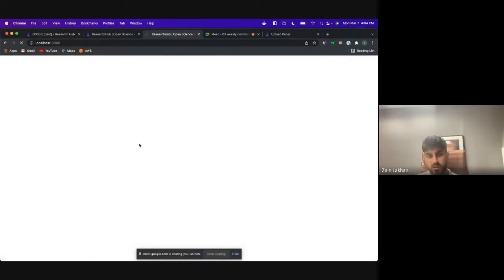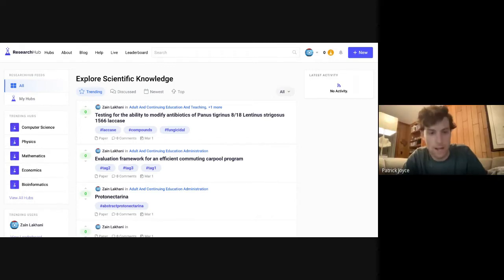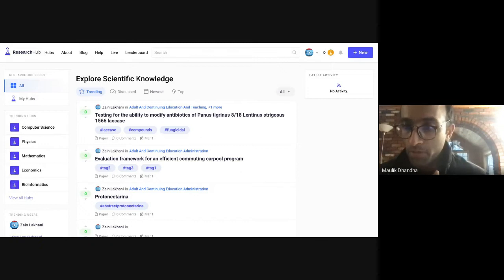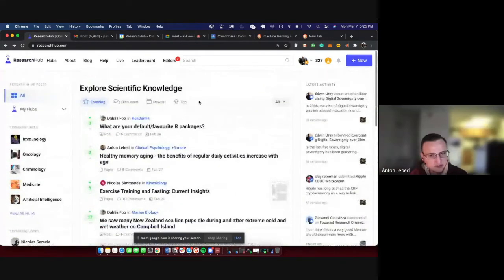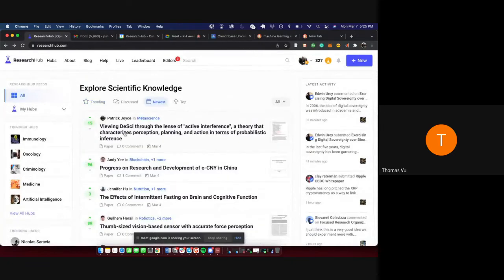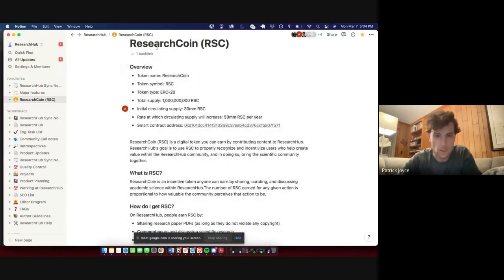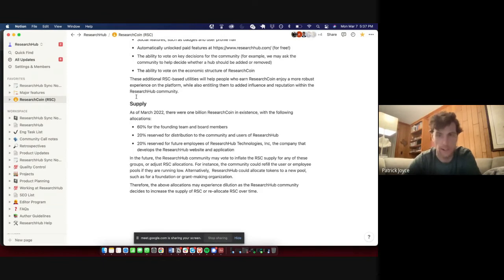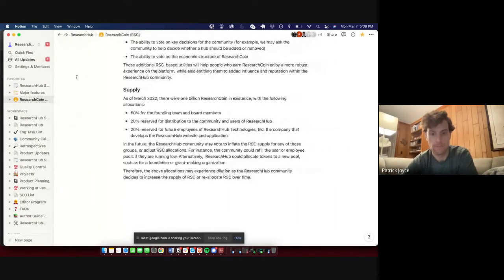ResearchHub Community Call - March 7, 2022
A recording of ResearchHub's community call discussion from March 7, 2022
This week we discussed:
1) “Tagging” feature demo
2) Composing a list of standardized editor materials (outreach, moderation guidelines, growth, taxes, activity requirements, etc.)
3) Discussing the revised visual layout of the home page (e.g., comment count, hub list)
5) Alternative sign-in options